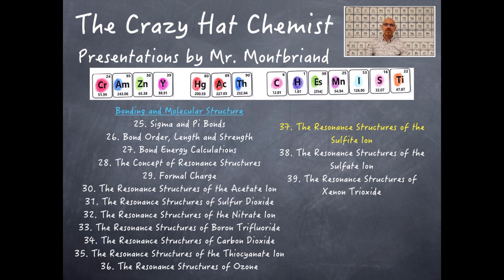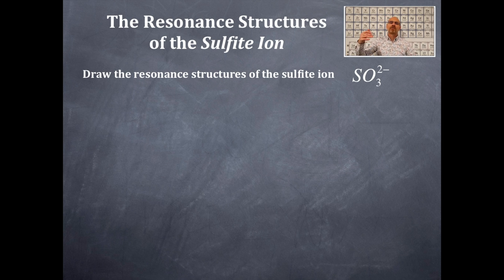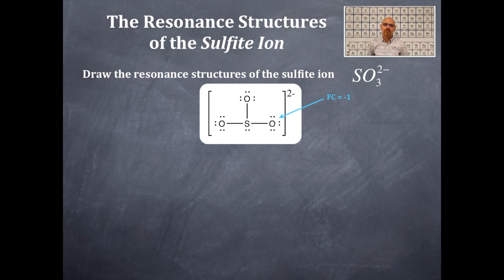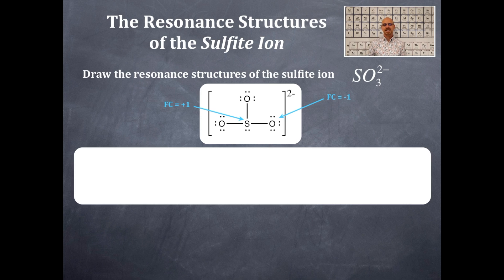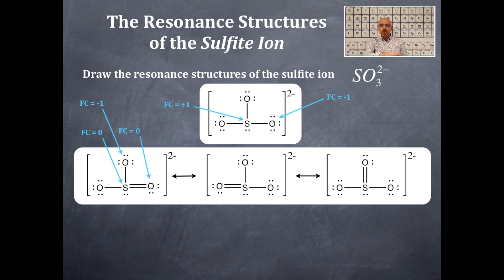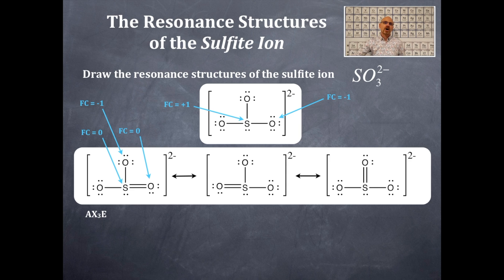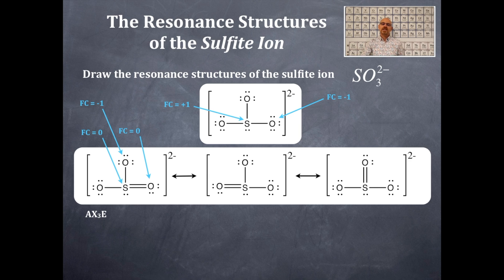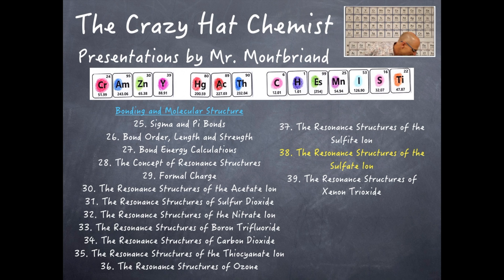Bonding 37: The Resonance Structures of the Sulfite Ion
The resonance structures of the sulfite ion